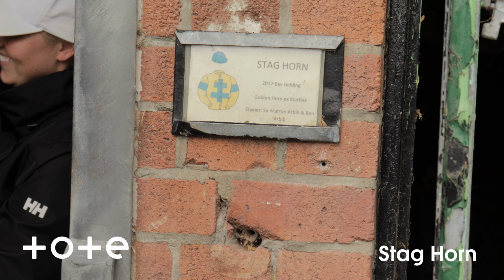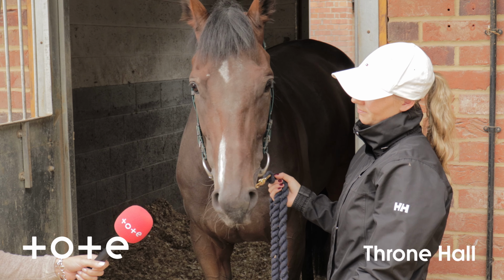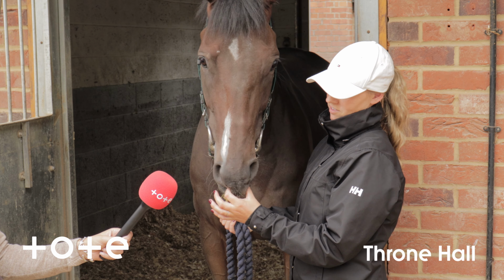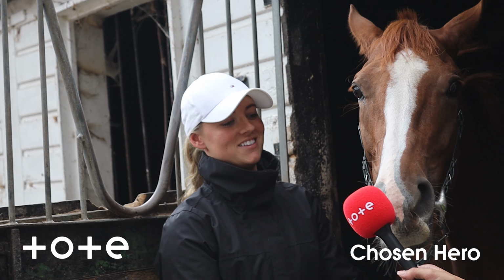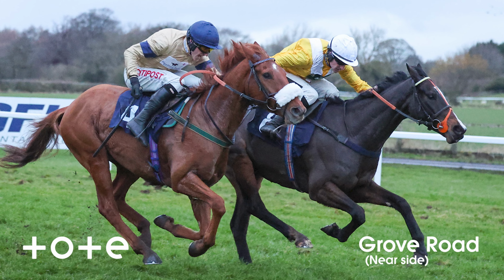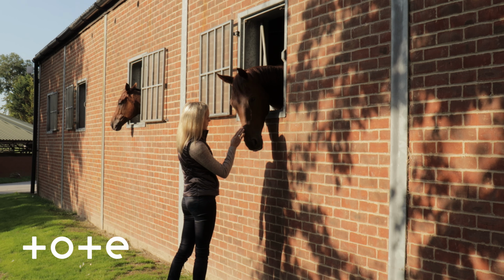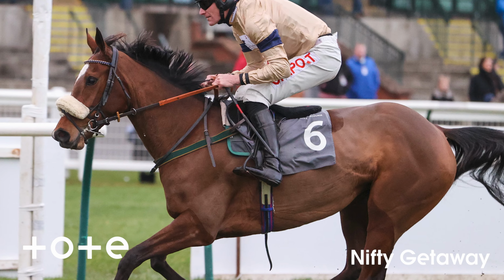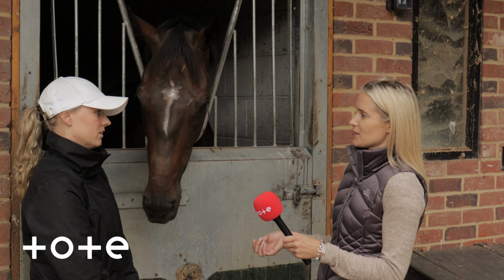Archie Watson | 2022/23 Jumps Season Stable Tour | Featuring Brodie Hampson | Tote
As the 2022/23 Jumps season begins to ramp up, Hannah Bevan heads to Saxon Gate, the home of Archie Watson Racing, to see their growing National Hunt string.

Perhaps better known for Flat winners, Archie Watson has expanded his National Hunt operation in the last three years. Under the watchful eyes of his wife Brodie Hampson, the team have come to prominence in the Jumps sphere with a handful of talented horses including Grade two winner Stag Horn.

With some exciting bumper horses and novice hurdlers to look forward to this season, the yard have also recently acquired former Troytown Chase winner Tout Est Permis.

Hear from Brodie Hampson on Saxon Gate's jumps team for the 2022/23 season.

00:00 Introduction
00:35 Stag Horn
01:33 Throne Hall
02:43 Chosen Hero
04:03 Grove Road
05:13 New Recruits
05:45 Tout Est Permis
06:19 Nifty Getaway
06:31 Spot Of Bother
06:40 Early Season Plans